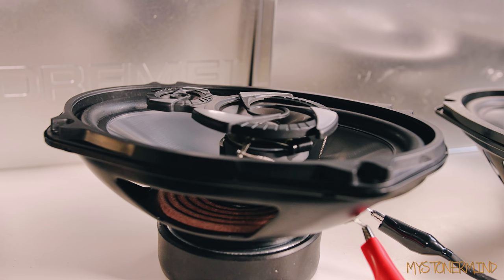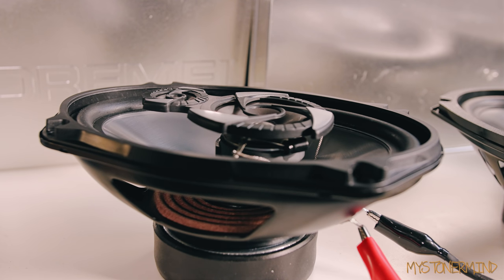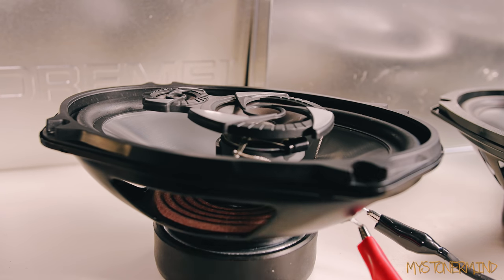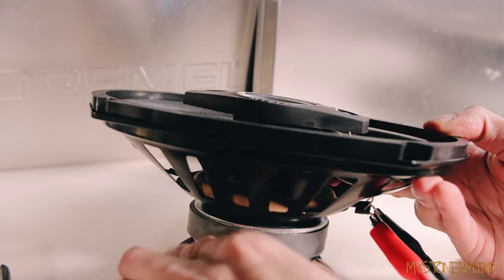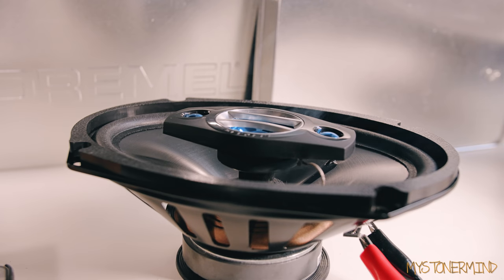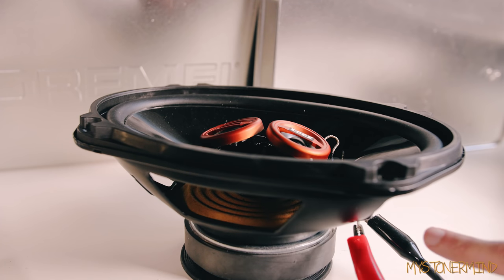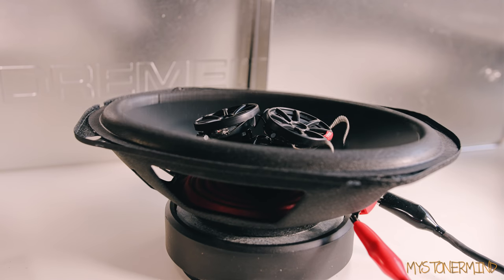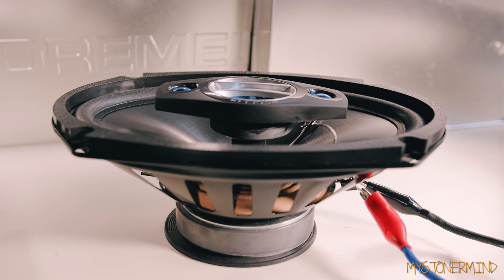This Speaker Is IMMORTAL !!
A quick re-test of these speakers at a frame rate that looks a little slower, but gives a better representation of xmax.